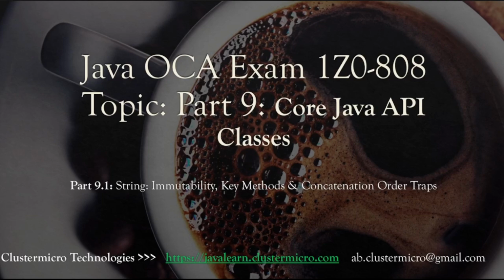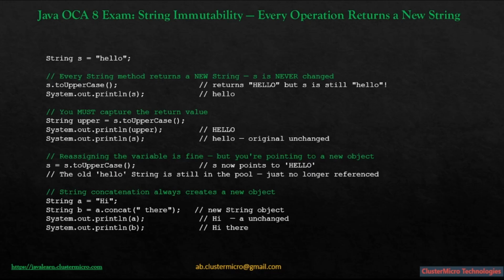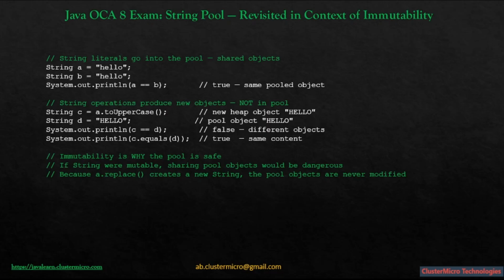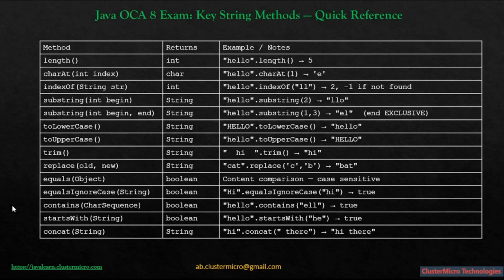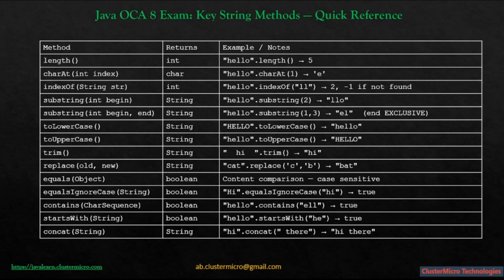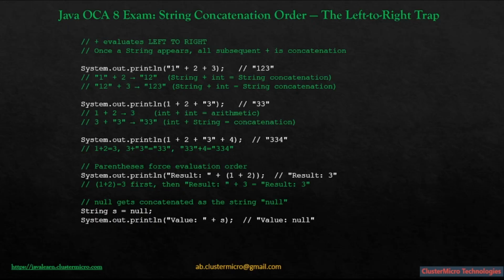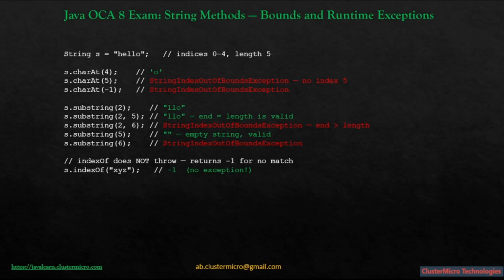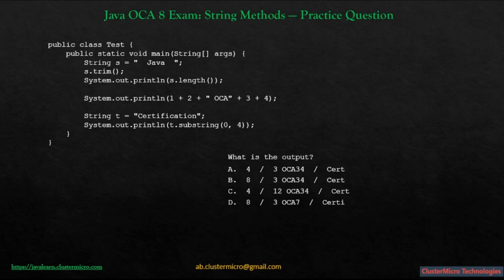9.1 String — Immutability, Key Methods & Concatenation Order Traps | Java OCA 1Z0-808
Java OCA 1Z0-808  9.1 — String: Immutability, Key Methods & Concatenation Order Traps

Master the String Class for the Oracle Certified Associate Java SE 8 (1Z0-808) exam.

In this video, we cover:
✅ String immutability — every operation returns a NEW String, original never changes
✅ The number one String trap — calling method without capturing return value
✅ String pool — why same literals share the same object
✅ Why immutability makes the String pool safe
✅ String operations produce new heap objects — NOT in the pool
✅ length() — method with parentheses, not a field like array length
✅ charAt(index) — valid range 0 to length minus 1, throws StringIndexOutOfBoundsException
✅ indexOf() — returns -1 for no match, never throws
✅ substring(begin) and substring(begin, end) — end is EXCLUSIVE
✅ substring edge cases — begin equals length returns empty string
✅ toLowerCase(), toUpperCase(), trim(), replace() — all return new Strings
✅ equals() vs equalsIgnoreCase() — always use for content comparison
✅ String concatenation — left to right evaluation rule
✅ "1" + 2 + 3 = "123" but 1 + 2 + "3" = "33" — fully explained
✅ null concatenated with String produces "null" text — no NullPointerException

This is Objective 9 of the OCA exam: "Working with Selected Classes from the Java API — Create and manipulate Strings."

🔄 Chapter 9 — Core Java API Classes
   9.1 String — Immutability, Key Methods & Concatenation Order Traps ← THIS VIDEO
   9.2 StringBuilder — Mutability, Method Chaining & equals() Trap — Coming Next
   9.3 ArrayList, Date-Time API, Period & DateTimeFormatter — Coming Soon
   9.4 Lambda Expressions & Predicate — Coming Soon